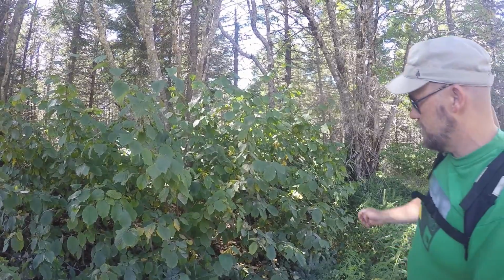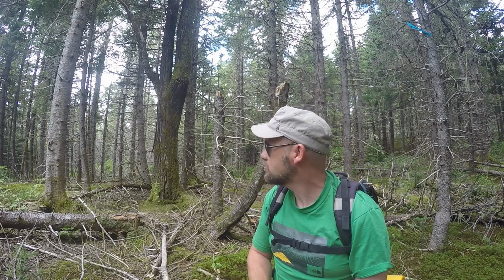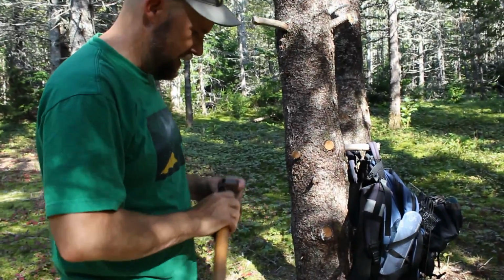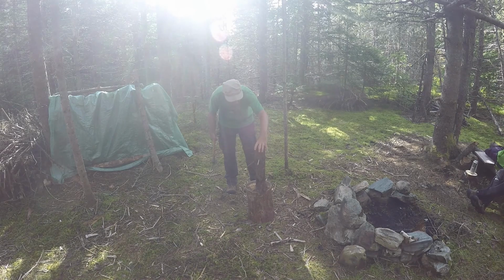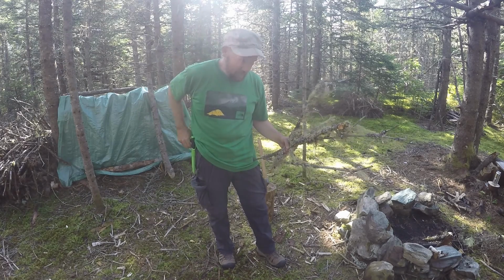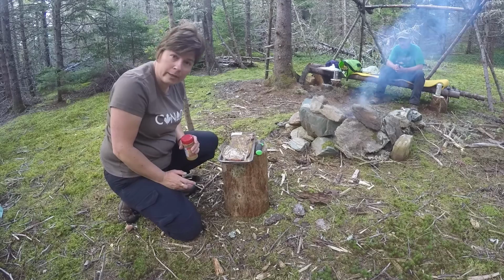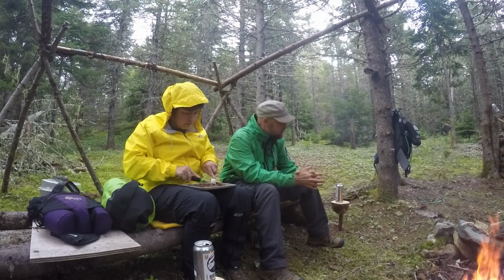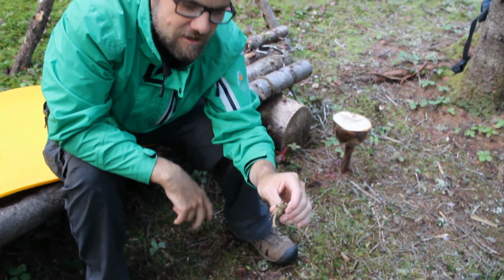A Day at our Wilderness Campsite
Spent a day at our wilderness site.  A bit of Bushcraft and a short hike.  This site is used primarily as our winter camping spot.